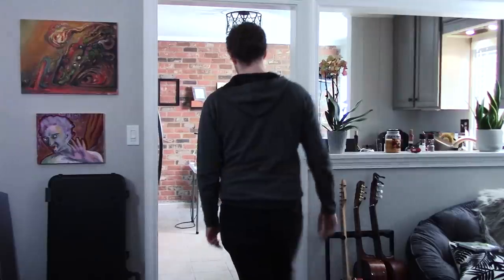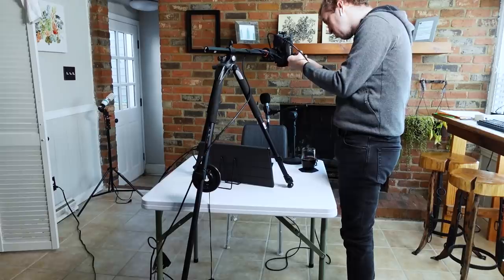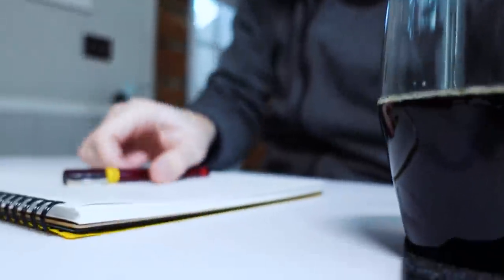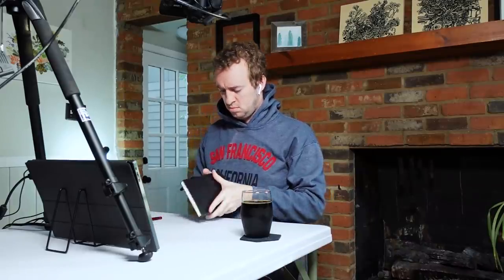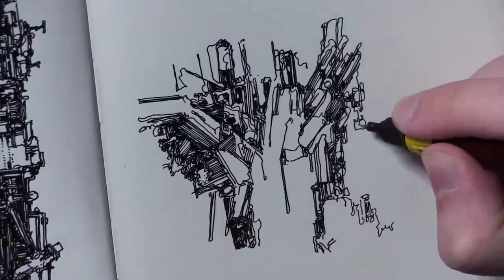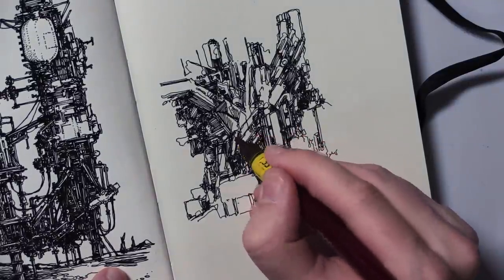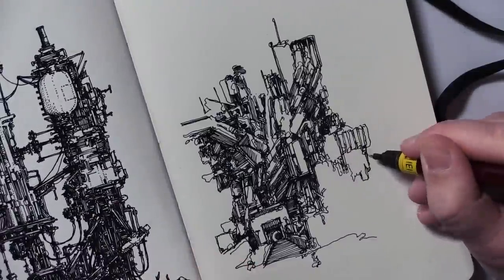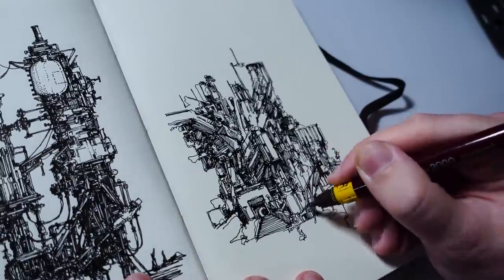[BREAKING] Man Sits in Kitchen, Draws Lines and Thinks Aloud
Today we look on as a past version of myself sets up a spot to draw in the kitchen. Our mind also starts to wander as we consider the nature of air in car tires and the effects of cold and warm weather on the pressure of those tires.

Also I remembered that I never considered the role of the phase change diagram I saw once, where a combination of different temperatures and pressures cause the transition between solid, liquid, and gas. So I guess if the air in my tires got cold enough, then I would have eventually a bunch of liquid nitrogen and oxygen, and then frozen solid as it went on.

ALSO, I went for a drive, I drove for like 3 or 4 hours, and I was curious to see if this activity, which much have heated up my tires some, would make the low air pressure light go off. However it did not, so there must be something else going on.

For this video I used a Rotring Isograph 0.35 in a Moleskine Sketchbook, view the final drawing on instagram